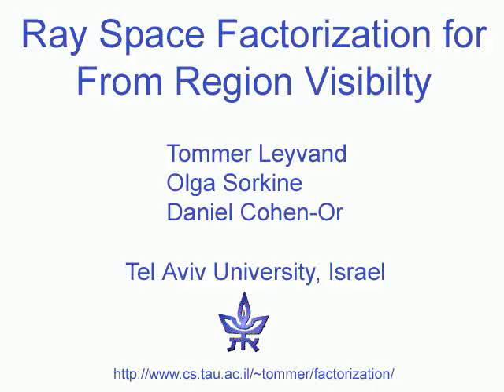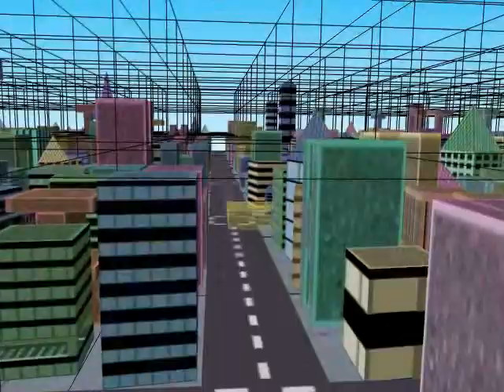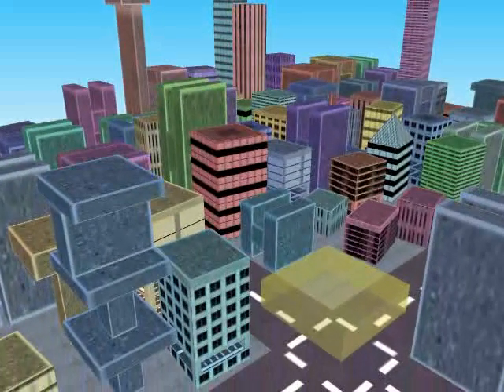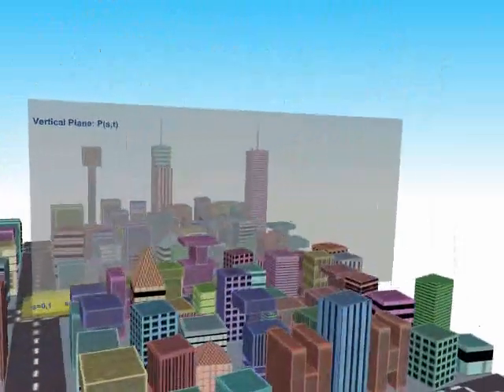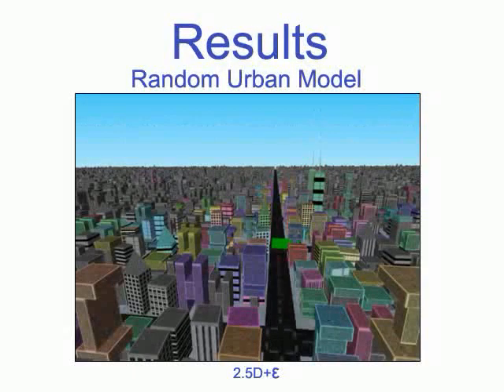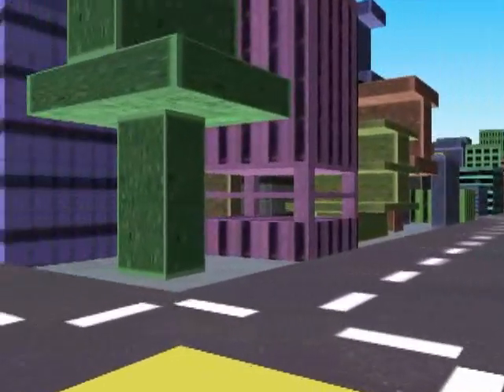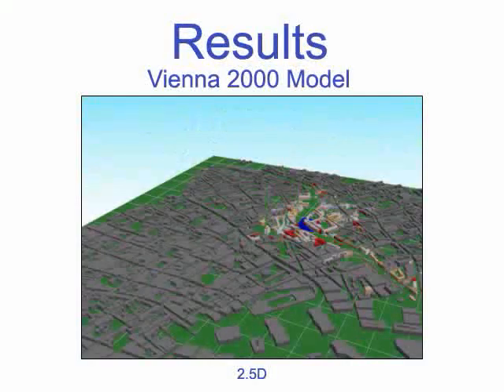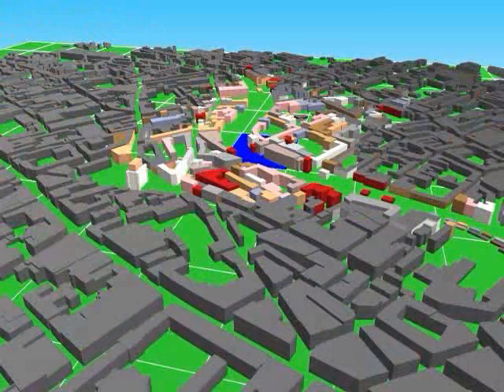Ray Space Factorization (SIGGRAPH 2003)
From-region visibility culling is considered harder than from-point visibility culling, since it is inherently four-dimensional. We present a conservative occlusion culling method based on factorizing the 4D visibility problem into horizontal and vertical components. The visibility of the two components is solved asymmetrically: the horizontal component is based on a parameterization of the ray space, and the visibility of the vertical component is solved by incrementally merging umbrae. The technique is designed so that the horizontal and vertical operations can be efficiently realized together by modern graphics hardware.
Similar to image-based from-point methods, we use an occlusion map to encode visibility; however, the image-space occlusion map is in the ray space rather than in the primal space.
Our results show that the culling time and the size of the computed potentially visible set depend on the size of the viewcell. For moderate viewcells, conservative occlusion culling of large urban scenes takes less than a second, and the size of the potentially visible set is only about two times larger than the size of the exact visible set.